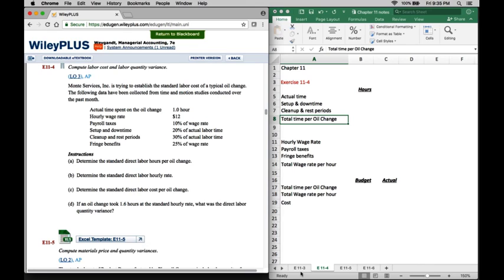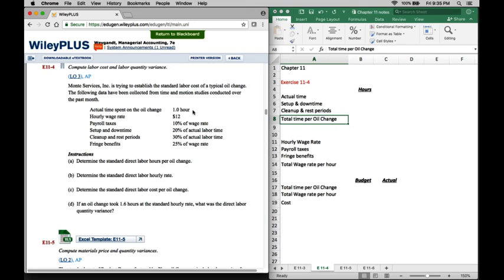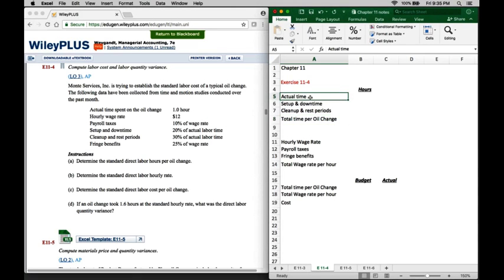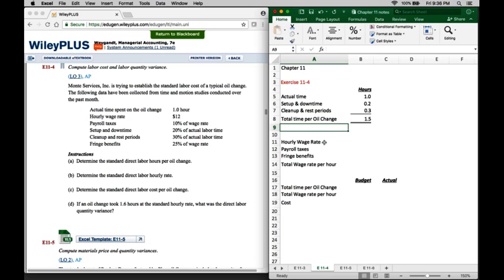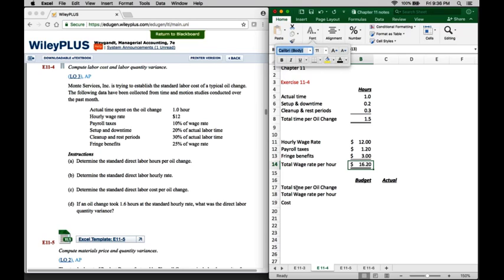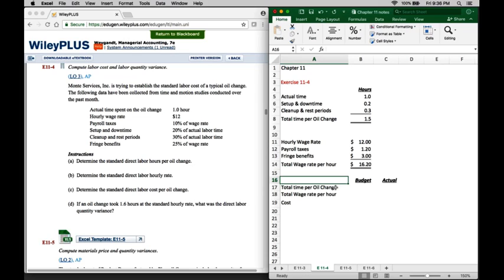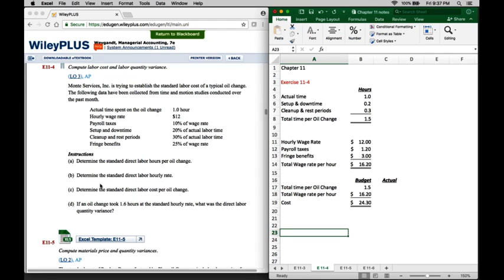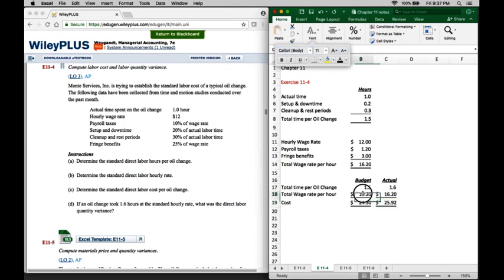202 Labor Cost & Labor Quantity Variance